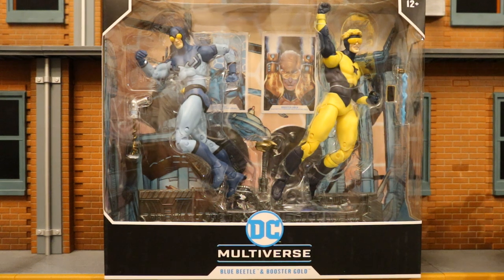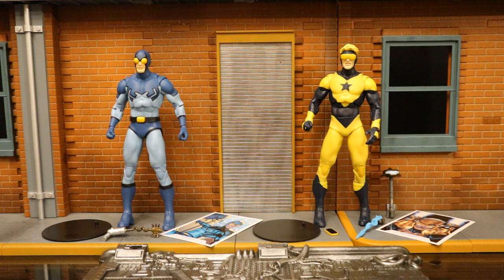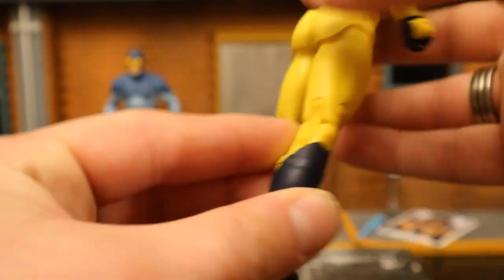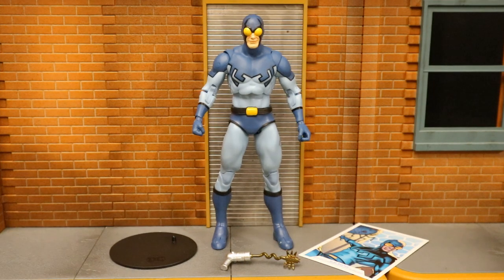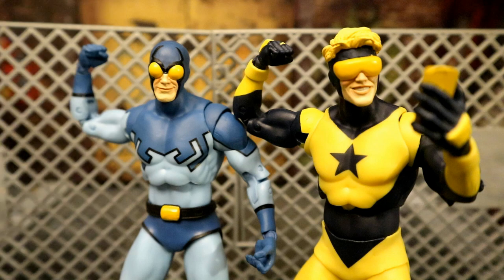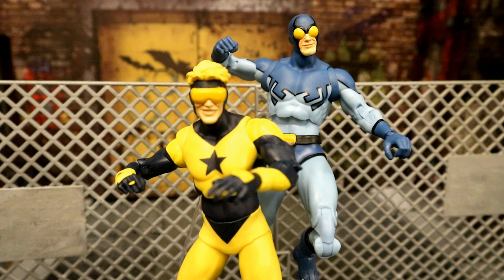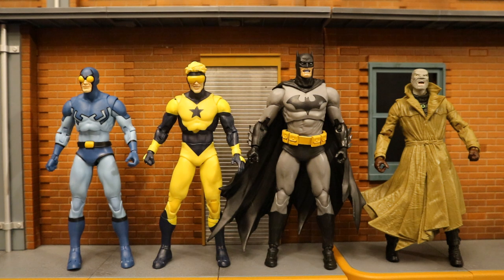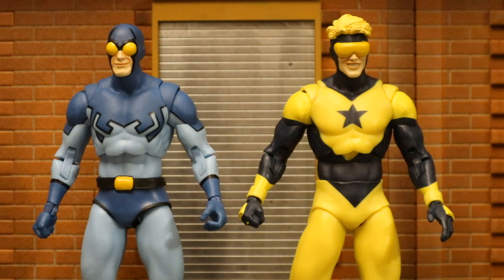McFarlane DC Multiverse Blue Beetle & Booster Gold 2 Pack Action Figure Review & Comparison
Action figure review & comparison of the McFarlane DC Multiverse Blue Beetles & Booster Gold Two Pack. Ted Kord & Michael Carter. Detailed look at accessories, height, articulation, & reuse. Compared with other McFarlane DC Multiverse figures. Compared with many action figures from different various companies.